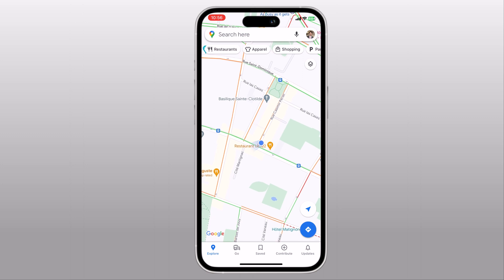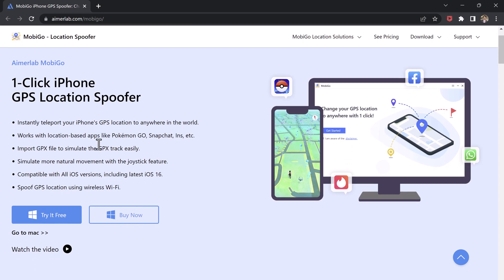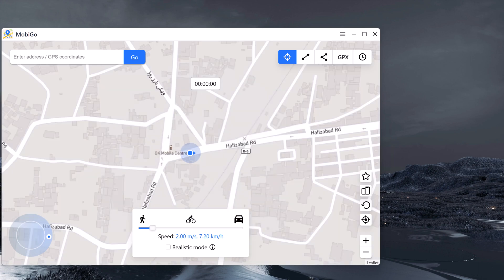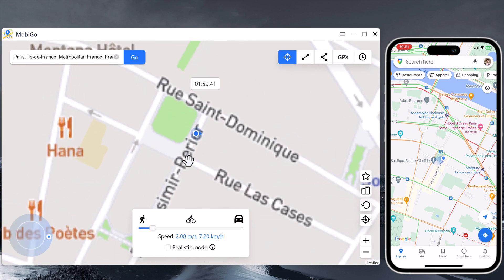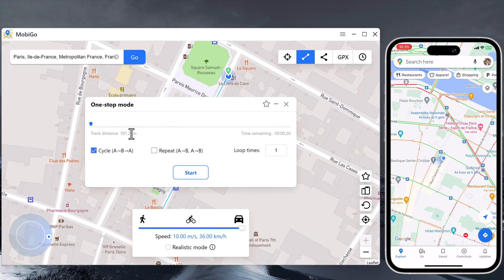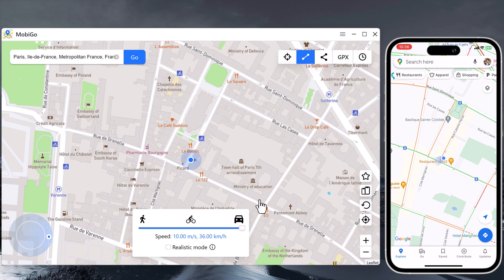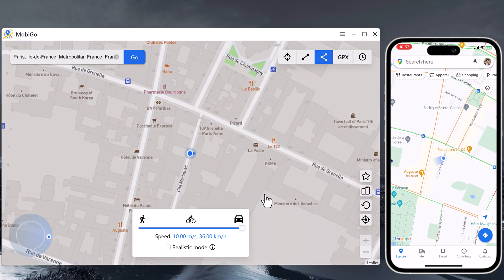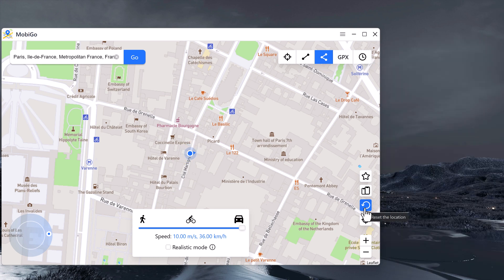How to Spoof iPhone GPS location with AimerLab MobiGo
"Learn how to easily change your GPS location on an iPhone using the Mobigo app. In this video, we'll show you step-by-step how to install and use Mobigo to spoof your location on your iPhone. Watch now and start enjoying the freedom of your virtual location!"